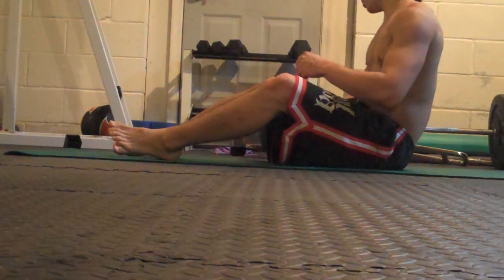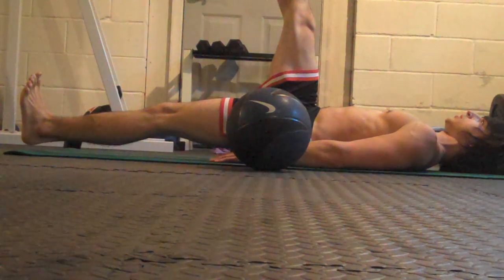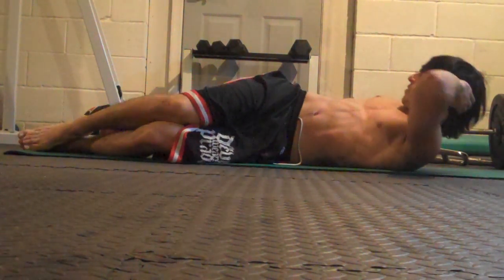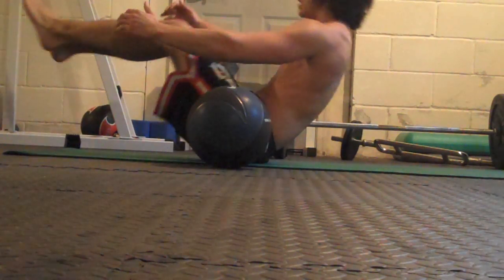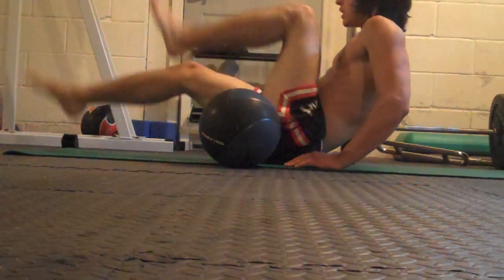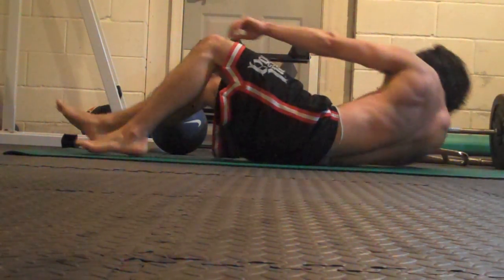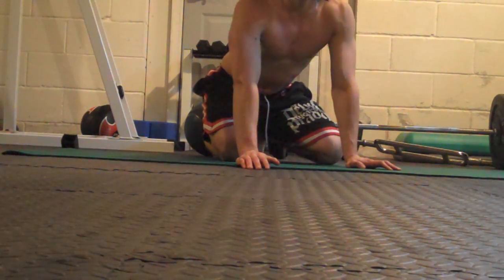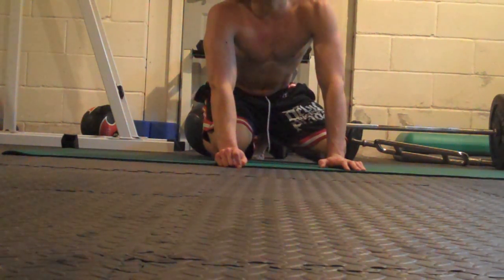EXPERT ABS FOR 8 PACK ABS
This is now my new favorit ab workout every this will rip you up so much i Promise!